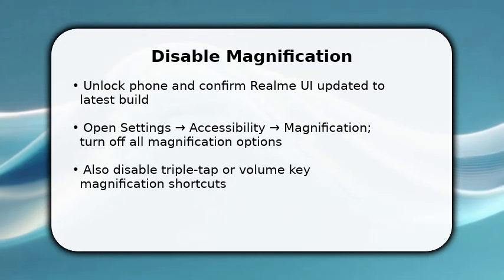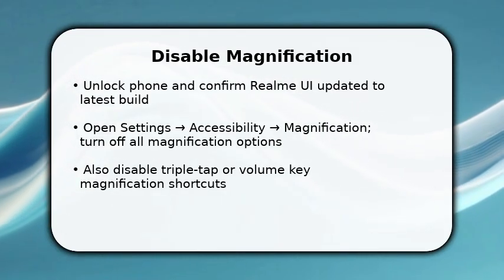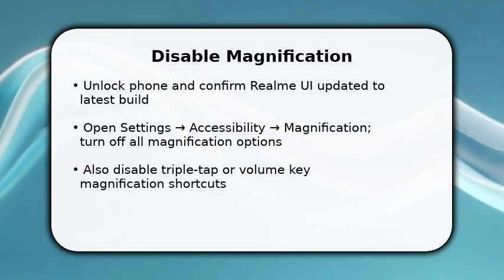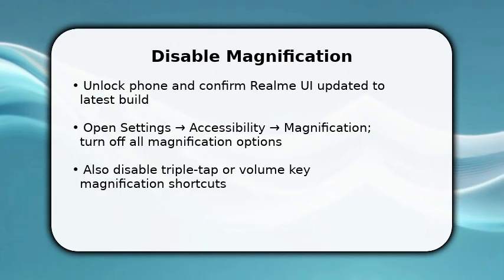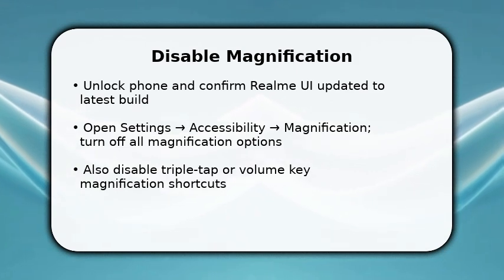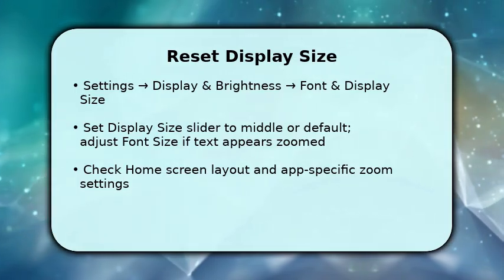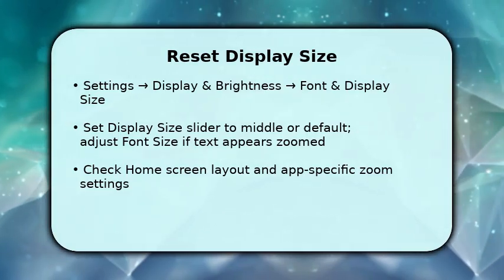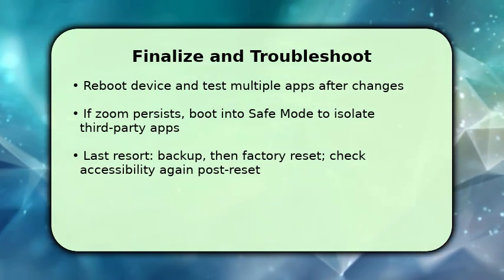How to Remove Screen Zoom in Realme (updated)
How to Remove Screen Zoom in Realme (updated) | 🔒 Surfshark VPN Deal — Stay private and secure. $1.99/mo + 3 Months Free ▸

Discover the step-by extricate your Realme smartphone from screen zoom mode with our comprehensive guide. Learn quick fixes and settings adjustments to restore full control over your device's display.

Realme, remove screen zoom, fix phone zoom, device reset, display resolution, zoom mode removal guide, smartphone settings adjustment, full control restoration